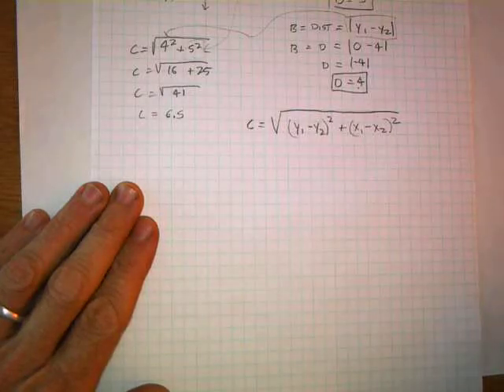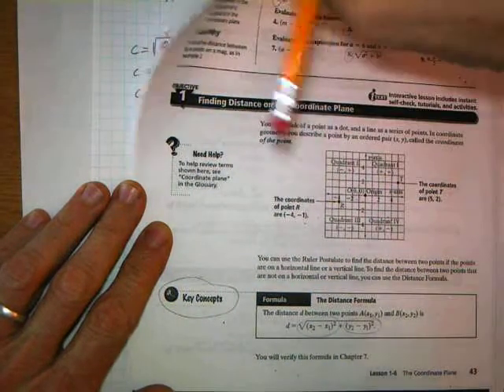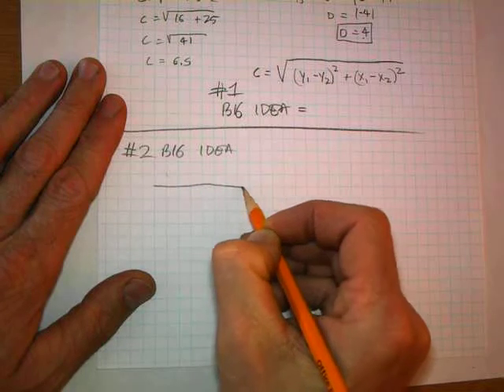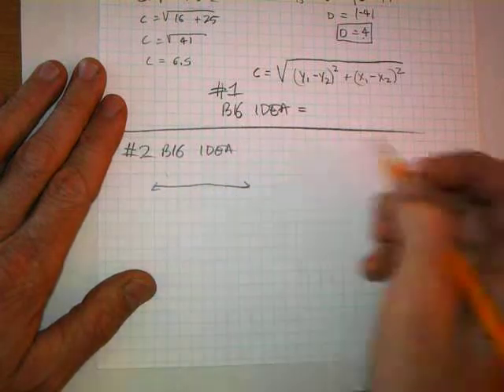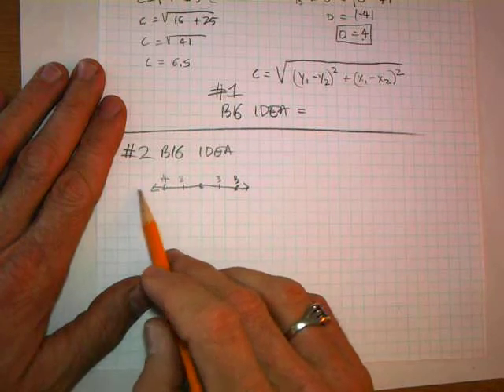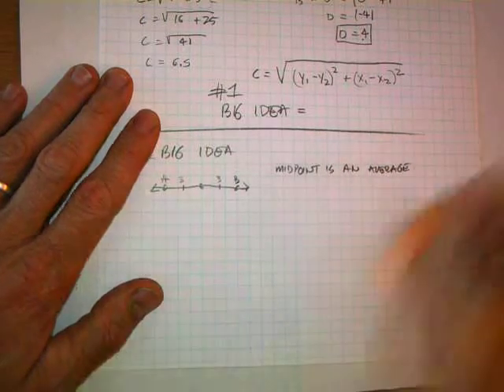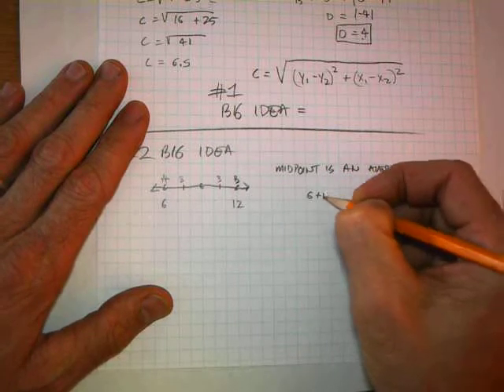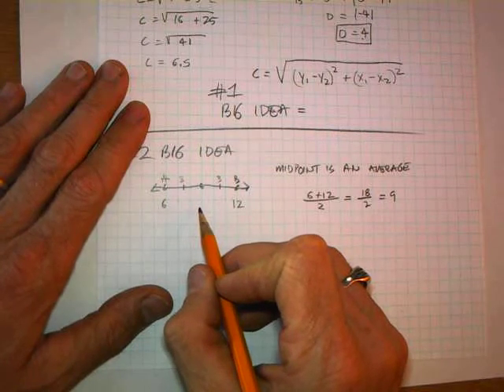Weinberg larson Kalapuya geometry chap 1-6 #3